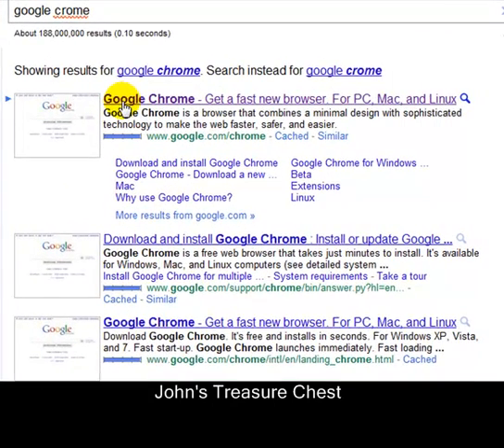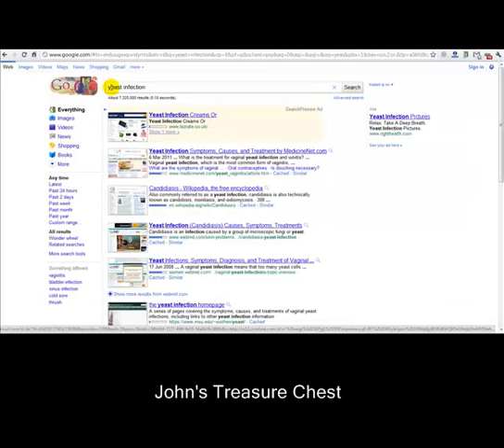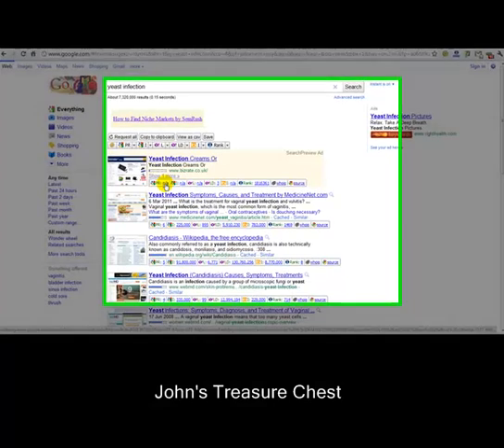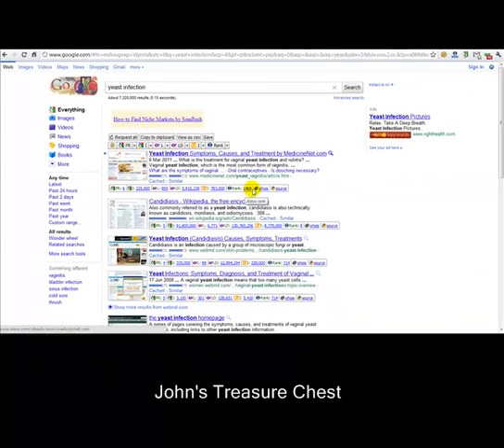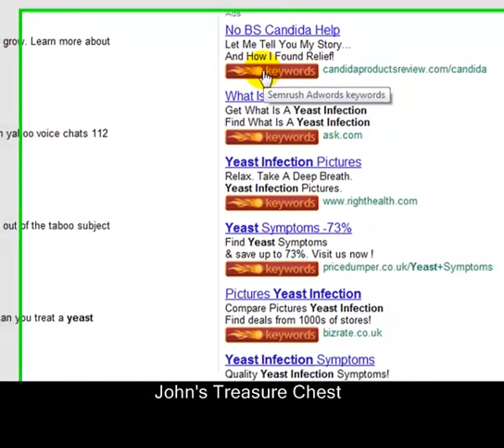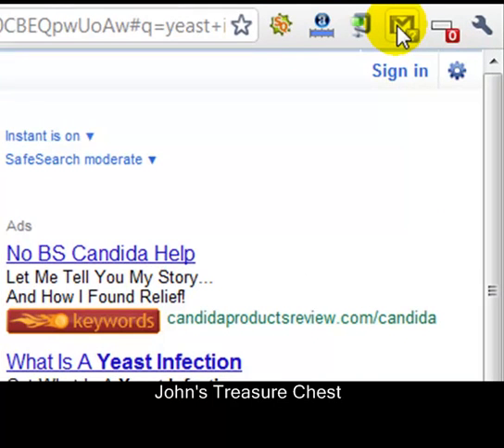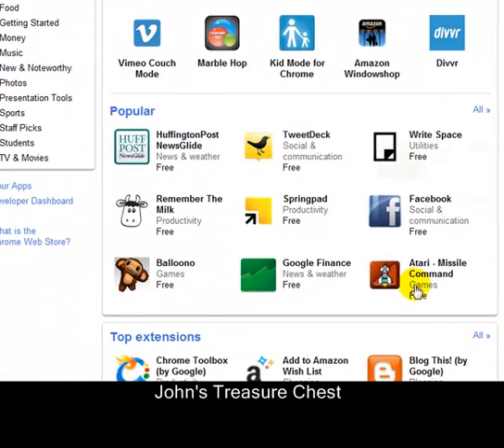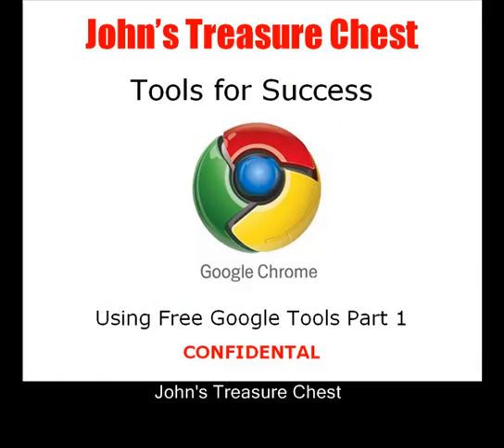How to Use Google Chrome